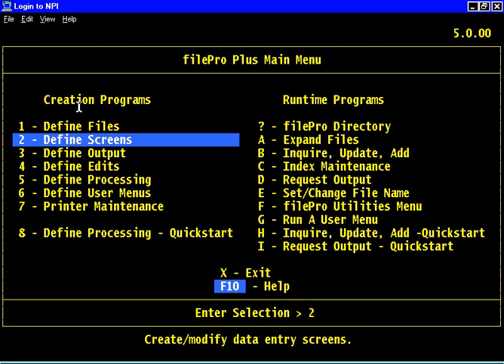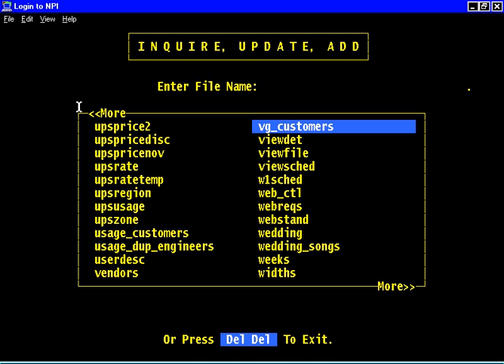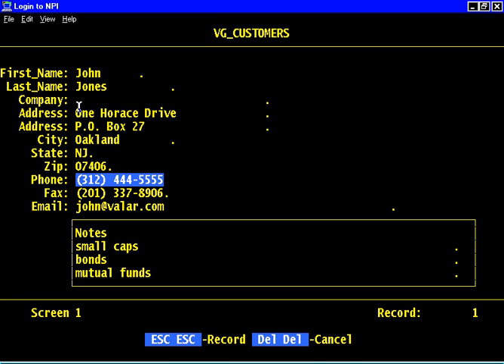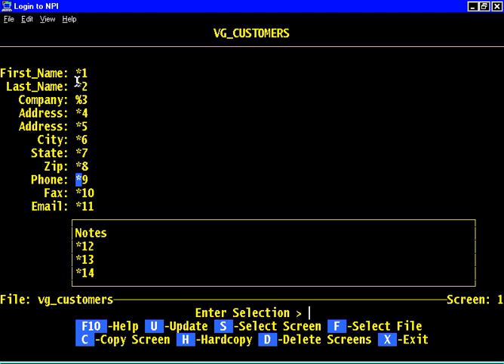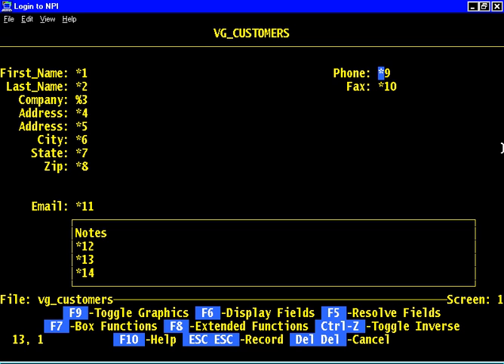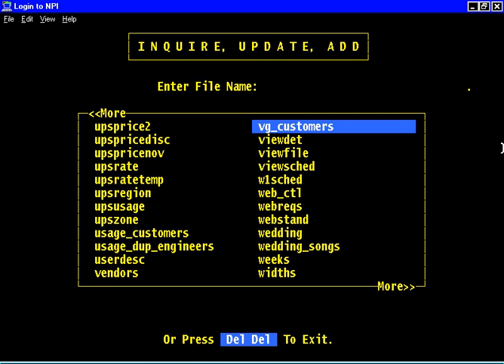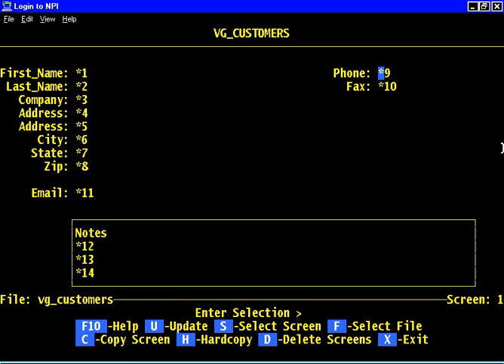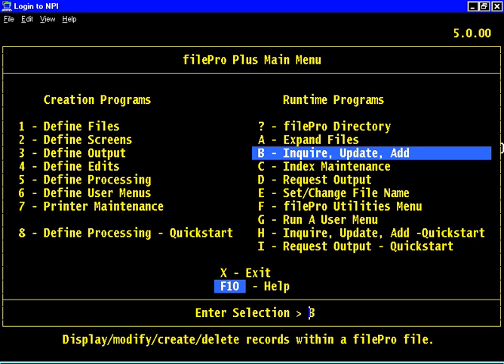FilePro - Chapter 2 - Define Screens Cursor Path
Lesson 9 Defining screens tutorials for beginners programmer of filePro database from fptechnologies of Ohio.. Cover how to add a cursor path to follow through fields on the screens.